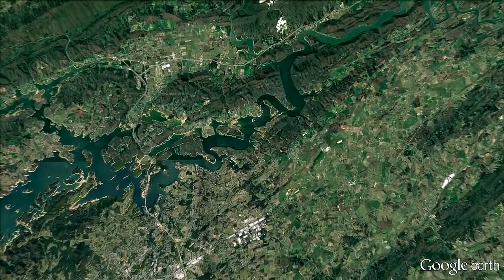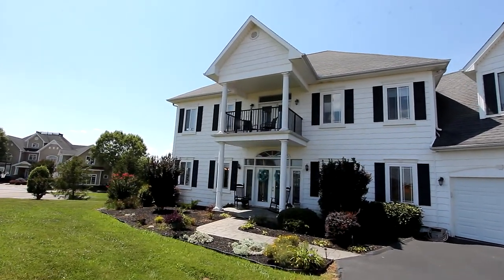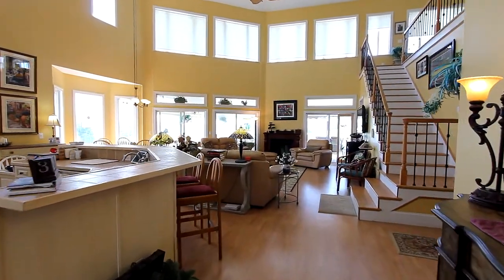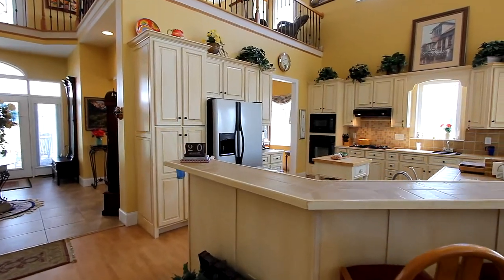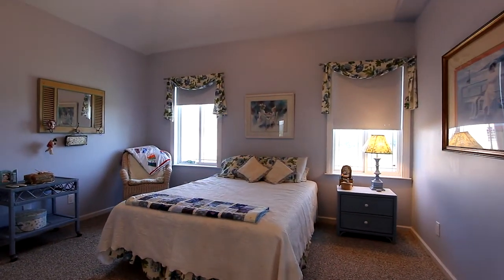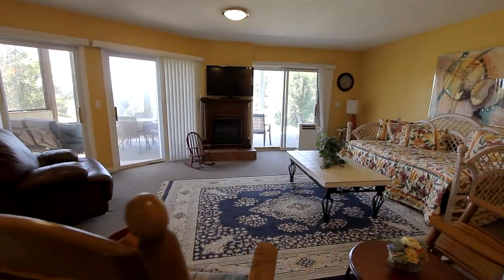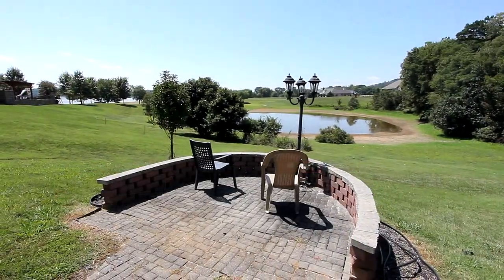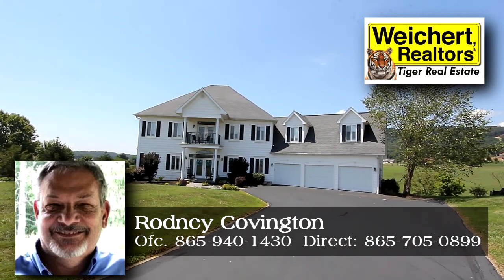Cherokee Lake lakefront home for sale at 10022 Nautical Pt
First Time on the Market!!! Super Lakefront home on Cherokee lake in the gated community of Legacy Bay. Pool, Clubhouse ,Marina and Tennis Court Privileges. This home has nearly 6000 square feet of living space. Separate Living Quarters both up and down so you can bring your family with you. Open Concept on the first floor. Enter into your grand foyer, Dining Room with built in China Cabinet is on your left as you enter. Moving straight ahead is your Kitchen, Living and Breakfast Area combo with the Master and Master Bath to your right. Laundry, outside entry, Office area, and Bath. Sun room as well for lake viewing. Lots of Deck Space for entertaining. 3 Car Garage is attached and all this on the main floor. Move upstairs to the music/office room and continue around the catwalk to a living area and outside entry to a balcony with views of Cherokee Lake. 2 beds and a bath then continue to the left to a separate living quarters with an outside entrance..Sep Living Quarters has Bath, LR, Dining Area, Sewing Area,Kitchen Area and Bedroom Area. Down has a recreation room, Den, 2 extra rooms being used as bedrooms Kitchen and a Patio Area Plus Screened in Area for your morning Coffee..A Garage is in the basement as well as a work shop and a large storage area. Patio Area for Relaxing. Walk to the lake. Owner willing to give incentive for Granite if you prefer.